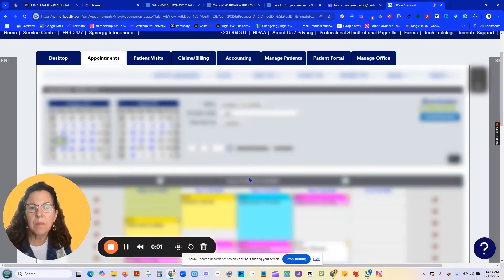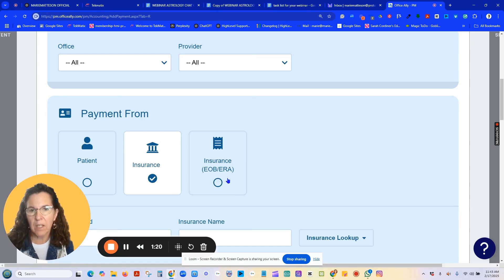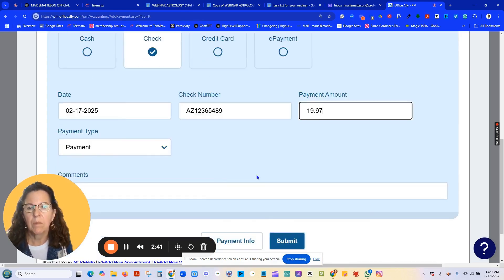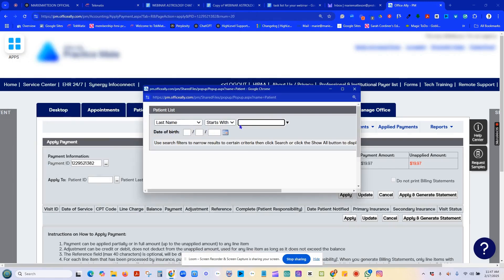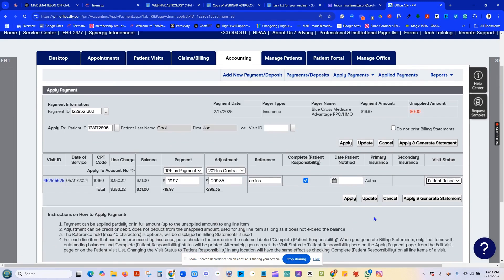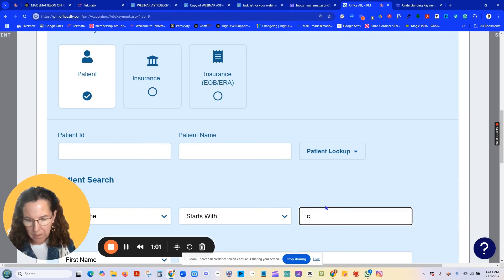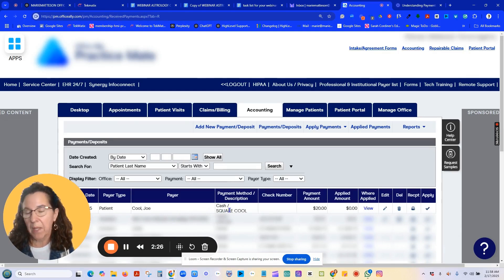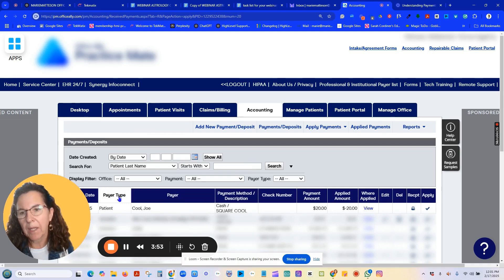Understanding Payments in Office Ally PracticeMate 💰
This is a video about Understanding Payments in PracticeMate 💰
In These videos, I walk you through the steps to process a patient payment when they come in for their visit. I cover how to navigate the accounting tab, select the patient, and record the payment using different methods like cash or credit card. It's important to note that if you're using a credit card processor like Square, you'll need to include that information in the comments.

Please make sure to follow these steps carefully to ensure accurate accounting. The Second Video i show you how to process an Insurance payment NOT from en EOB or ERA in the Office Ally system. Perhaps it has come in the mail on paper or via Email.
Keep in mind that adjustments are based upon the EOB/ERA

Understand that there are some things I cannot show you on you tube due to privacy and HIPPA.

I am not an employee of officeally or its subsidiaries.